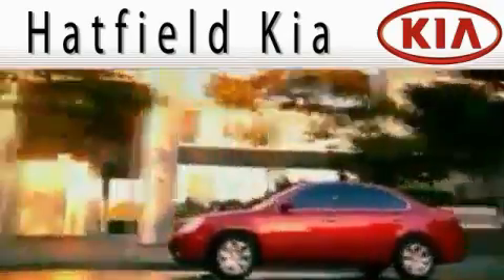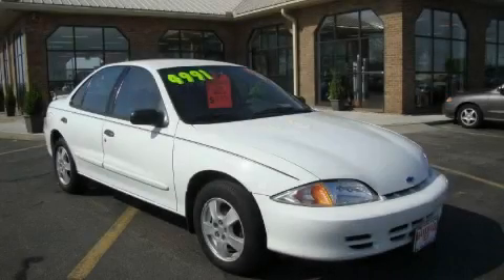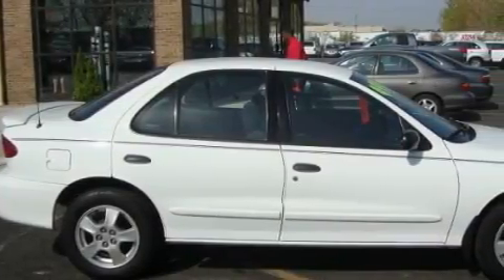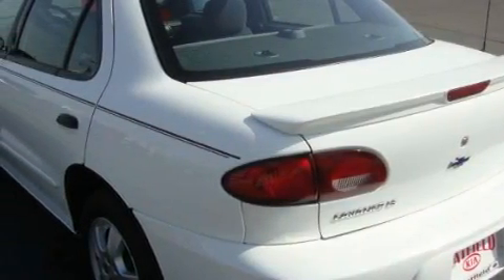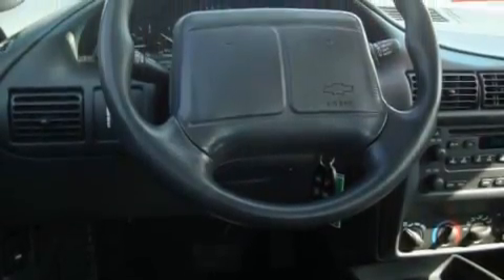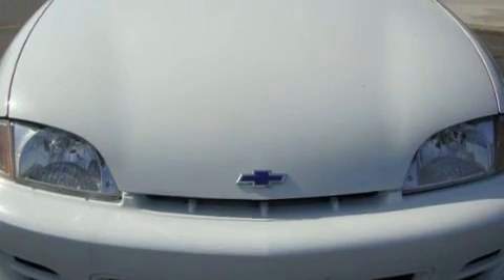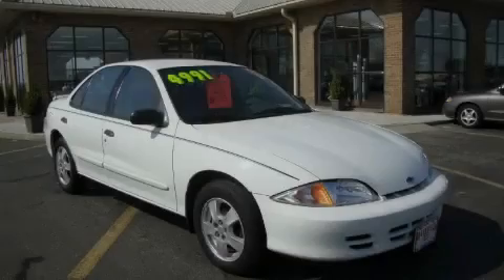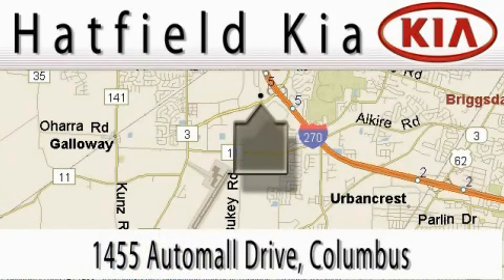2000 Chevrolet Cavalier Columbus OH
Year: 2000
 Make: Chevrolet
 Model: Cavalier
 Engine: 2.4L I-4cyl
 Trans.: 4-Speed Automatic
 Exterior: White
 Miles: 79,387

 Pre-Owned 2000 Chevrolet Cavalier Columbus OH